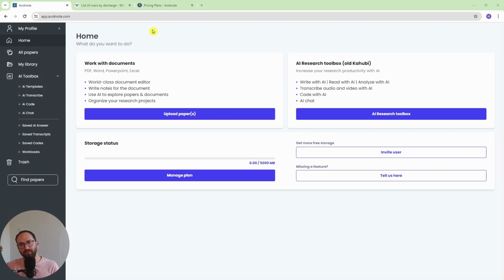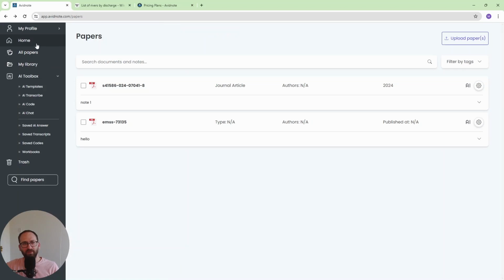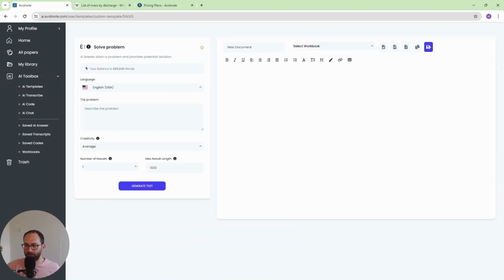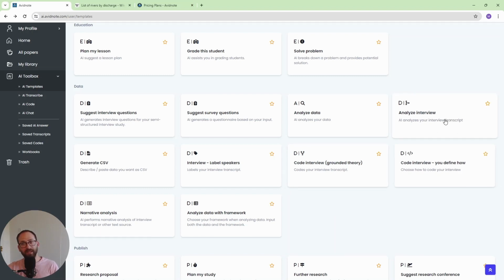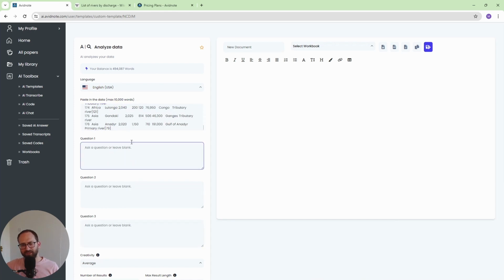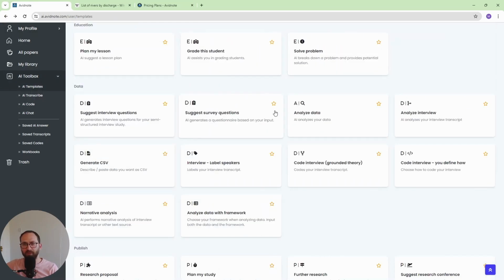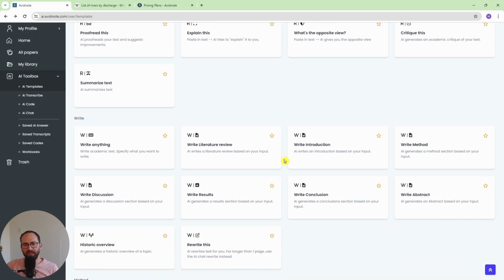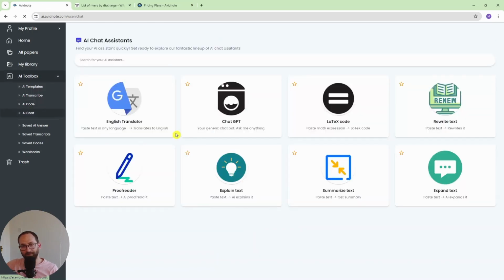All in 1 AI Tool For Researchers that Ensures Data Privacy + exclusive 40% discount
Avidnote is a versatile tool designed by researchers for researchers. Learn how to efficiently analyze your data, extract information from research papers, and brainstorm ideas with Avidnote. Discover how Avidnote ensures your data privacy and security by adhering to GDPR (General Data Protection Regulation) standards. Whether you’re new to Avidnote or looking to enhance your usage, this tutorial provides all the insights you need. Join us and see why Avidnote is the ultimate solution for researchers, offering a seamless and secure experience.

2) Create an account
3) Chose a plan and apply the code matj40 to get 40% off!
The discount on the code applies continuously. So for example in the next and following months you will get the same deal!